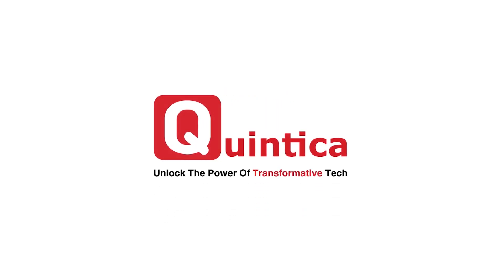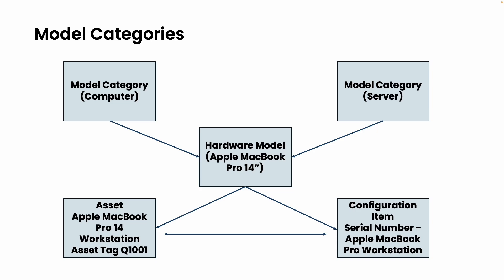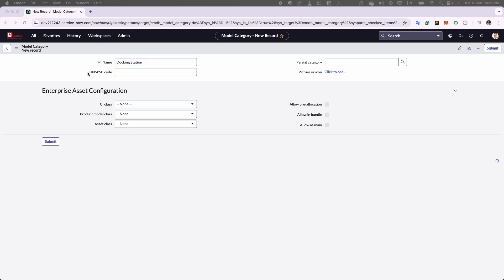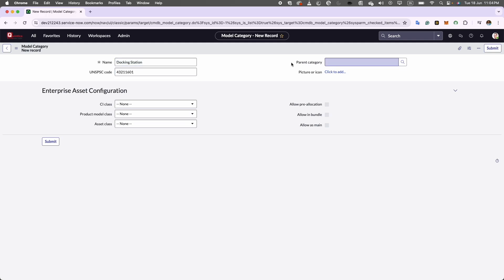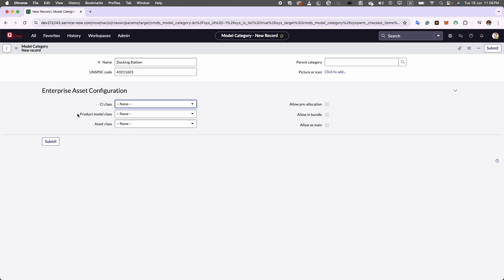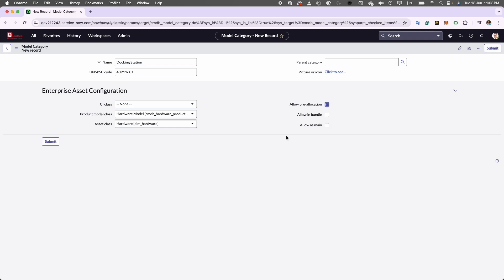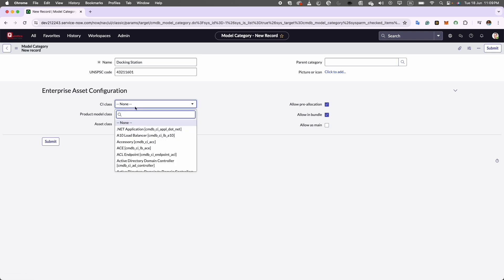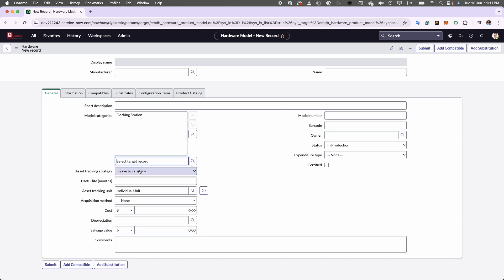ServiceNow HAM - Model Categories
In this series we help you master the basics of ServiceNow Hardware Asset Management with our ITAM Practice Lead Abhishek Singh.